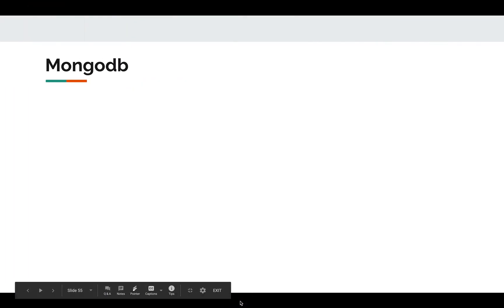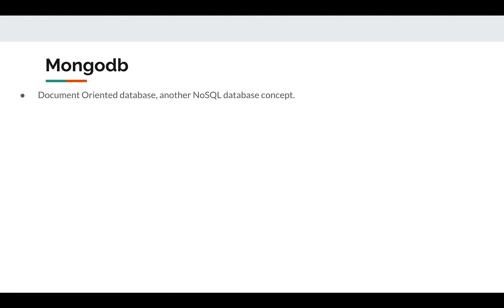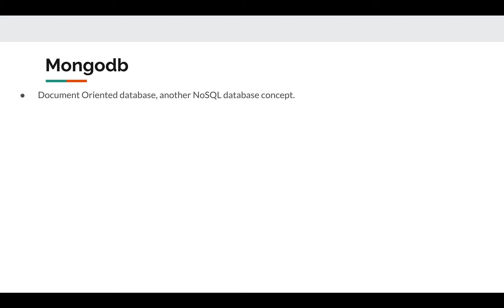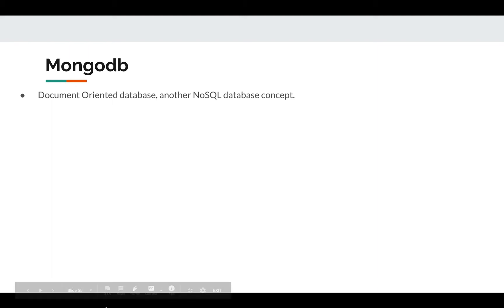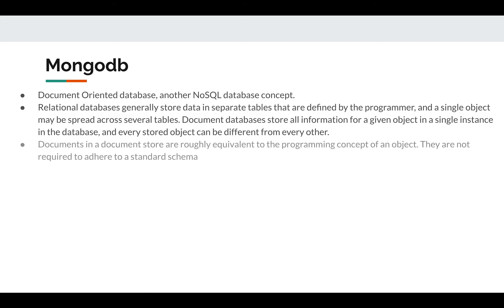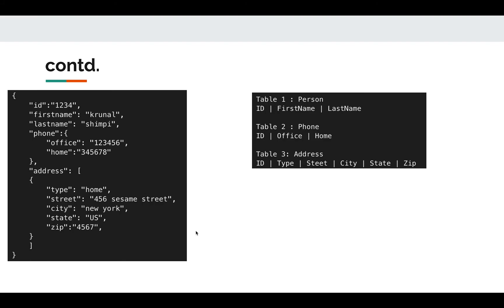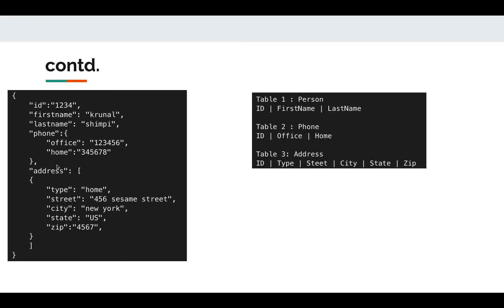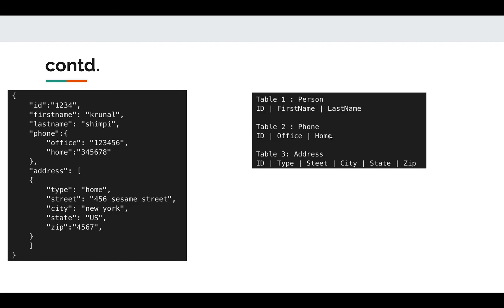RESTful API in Golang using Echo - why use Document Oriented DB.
How is MongoDB (and document oriented databases) in general are different from Relational databases and what problem are they trying to solve, let's understand all that briefly.